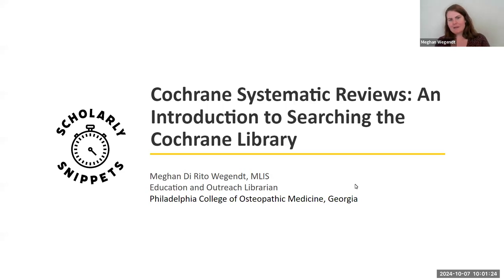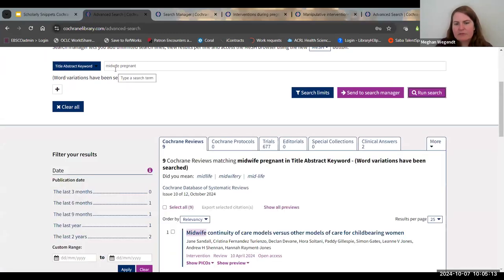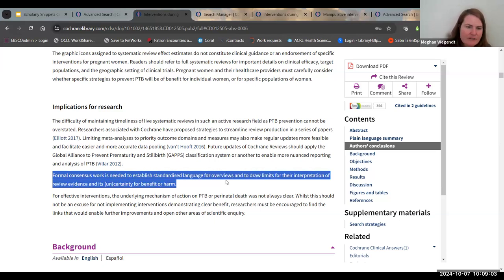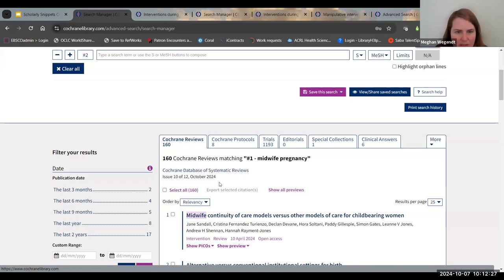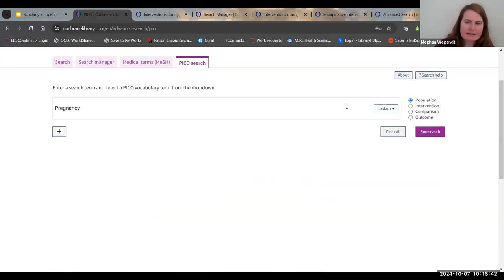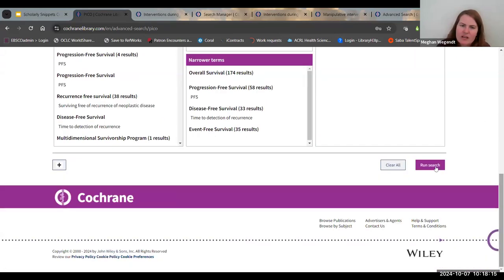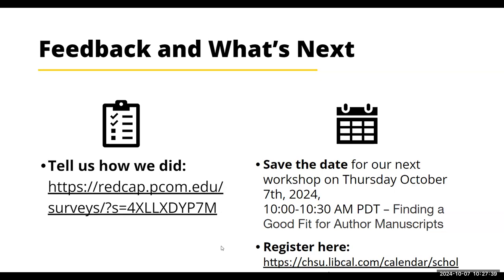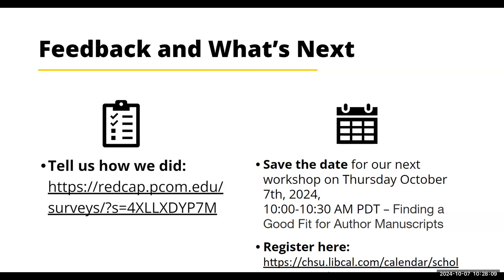Cochrane Systematic Reviews: An Introduction to Searching the Cochrane Library